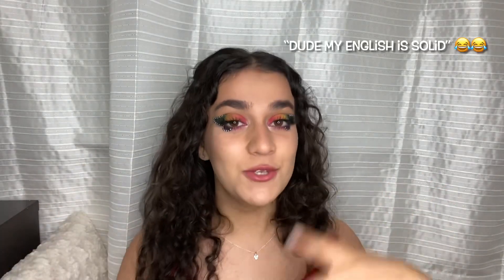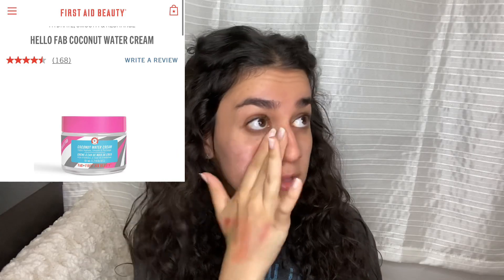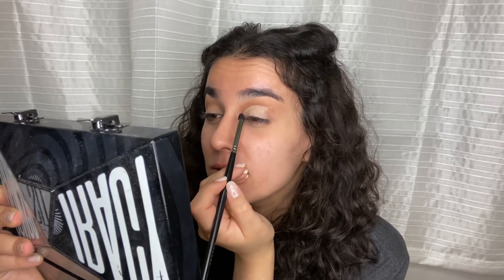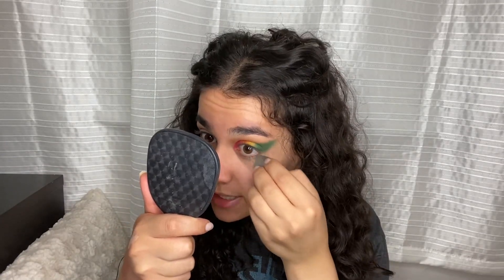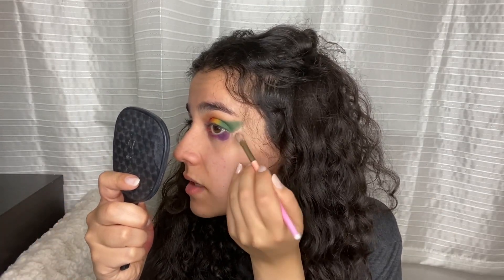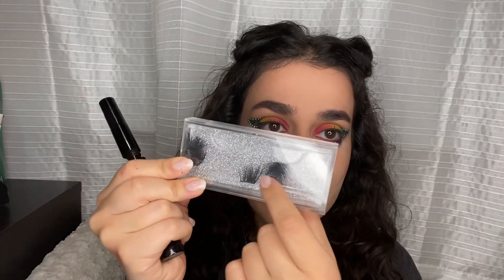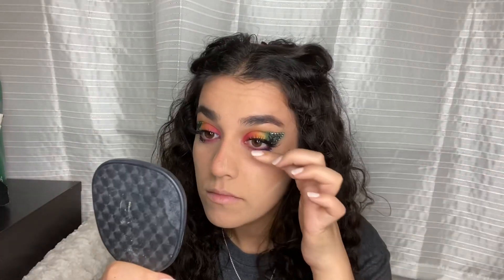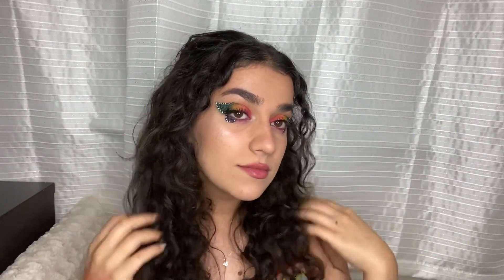Rainbow Butterfly Makeup Look for Pride Month 🌈❤️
HEY GUYS!!! Happy Pride Month ❤️🏳️‍🌈 Sorry about the late upload but I hope you all enjoy this makeup look (I also hope it wasn’t too difficult to create if you are looking to make a butterfly look) 😂❤️

I hope you enjoyed this video as much as I loved to create it ❤️
Comment what you wanna see in my next video! :)